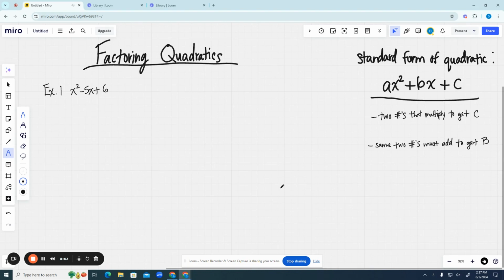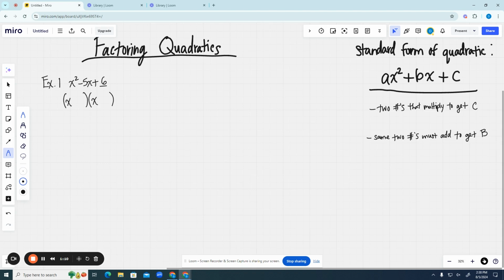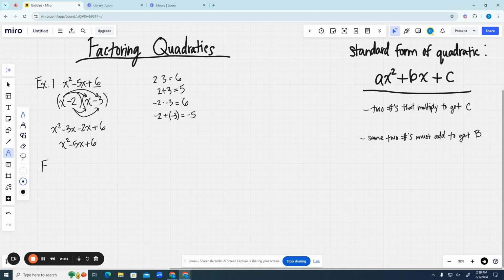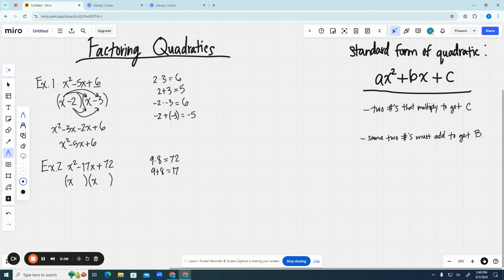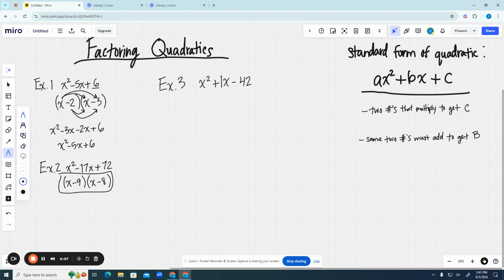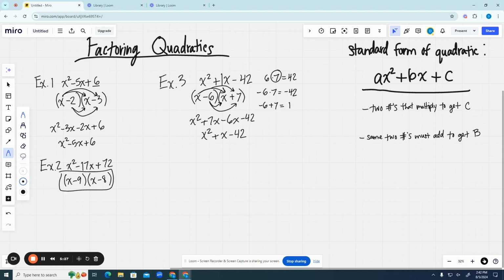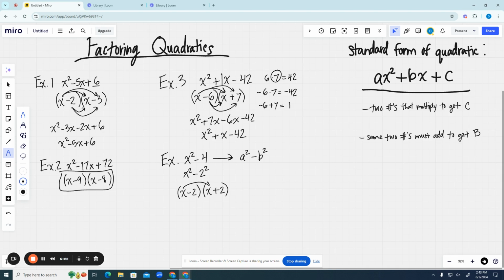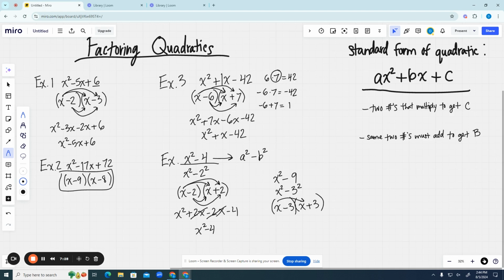Factoring Quadratics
Subject: College Algebra
Tutor: Lucy B.
BRCC Digital Learning & Academic Support Center